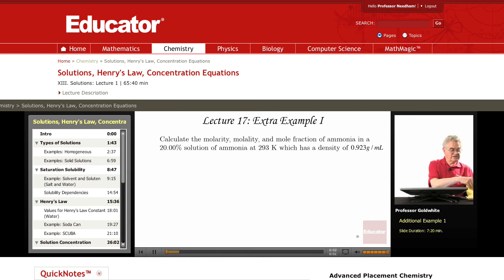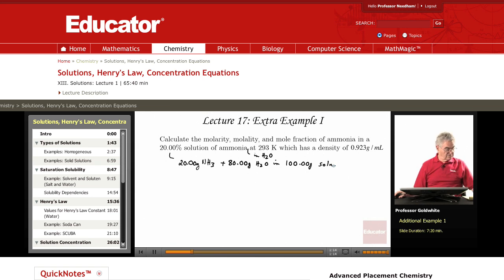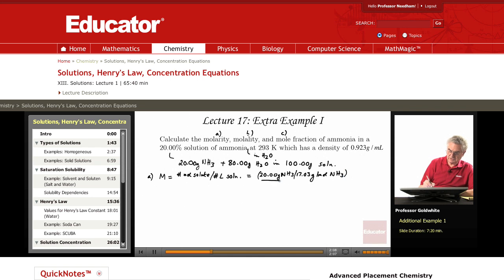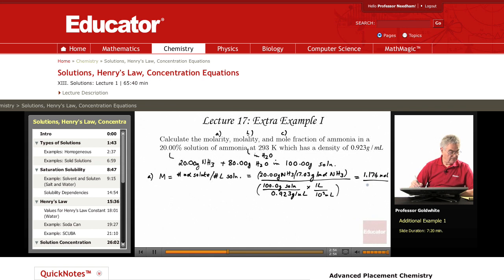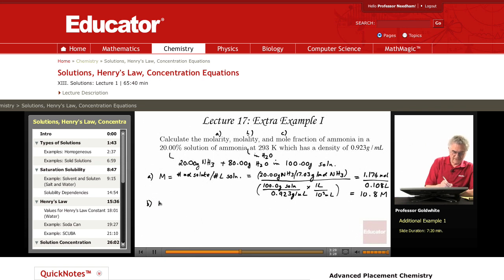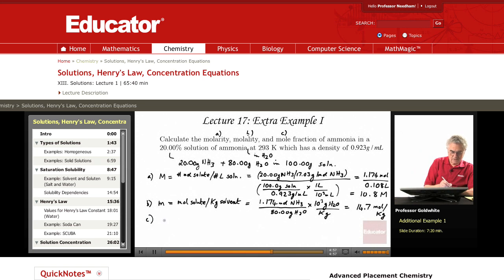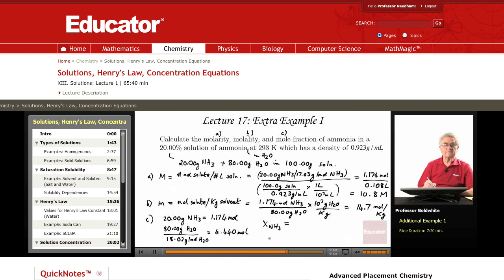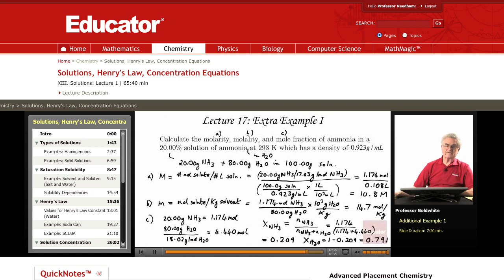"Molarity, Molality, Mole Fraction" | Chemistry with Educator.com